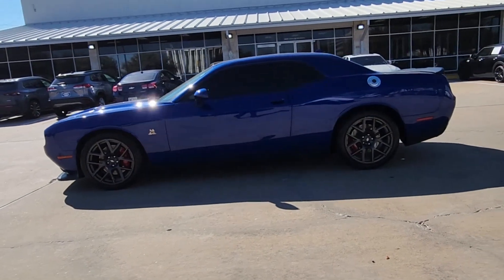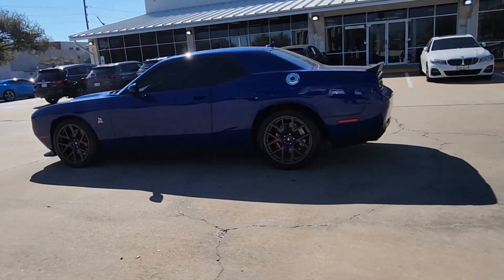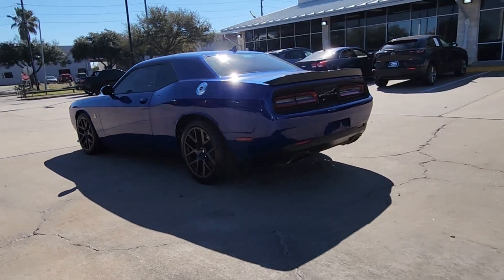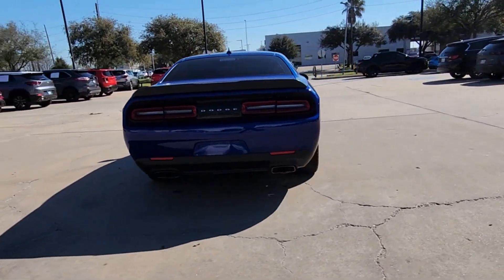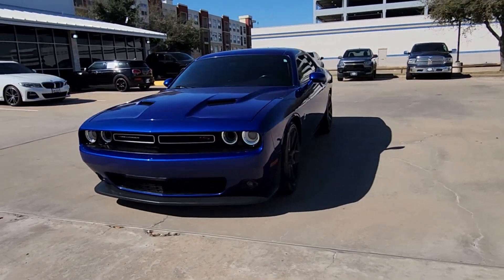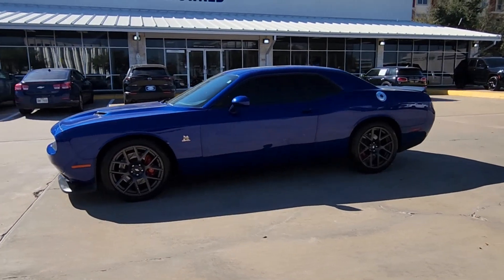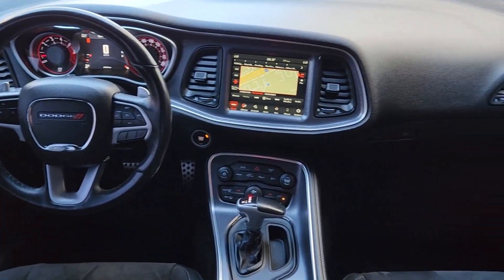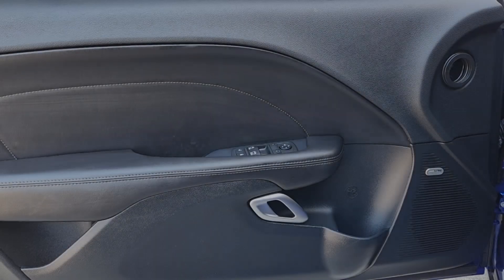2018 Dodge Challenger R/T Scat Pack TX Houston, Katy, Friendswood, Sugarland, Rosenberg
Pre-Owned 2018 Dodge Challenger R/T Scat Pack available at Steele South Loop Hyundai located in 8811 Lakes at 610 Dr, Houston, TX, 77054. Servicing the Houston, Katy, Friendswood, Sugarland, Rosenberg area.
Please mention the stock JH219569 when you contact the dealership for this vehicle.